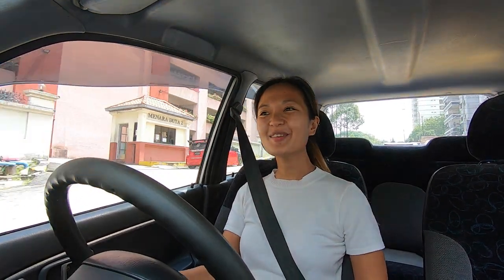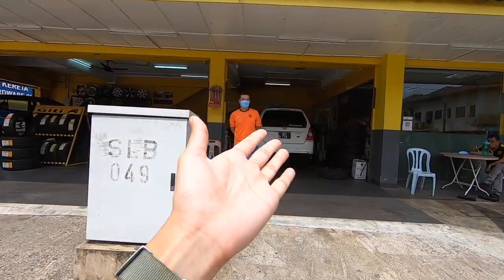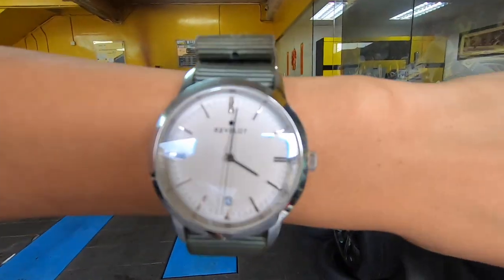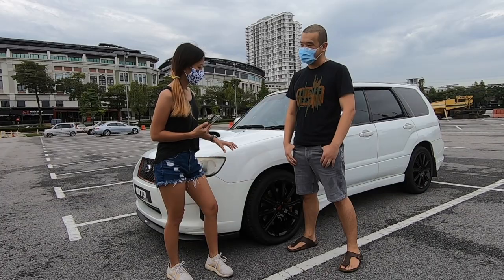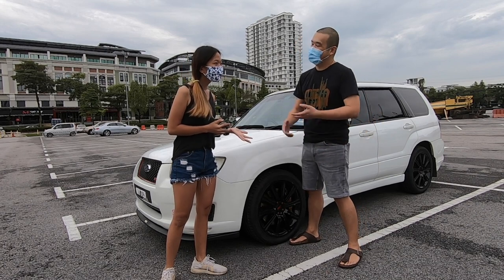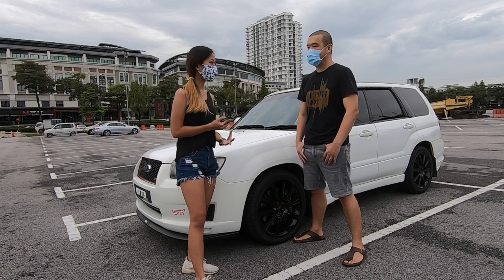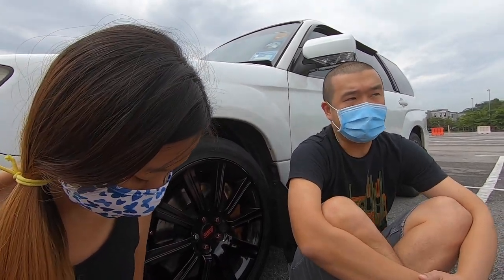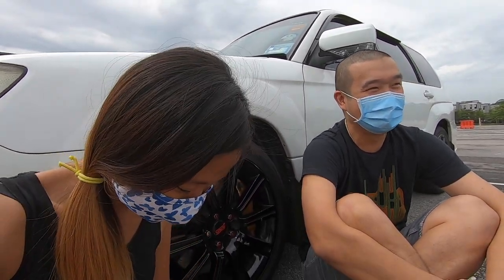Why Would You Choose Giti Sport S1 Tyres Again? | EvoMalaysia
Tyre Car Ownership: Nic tells us why he chooses to stay with the Giti Sport S1 Tyres Again!